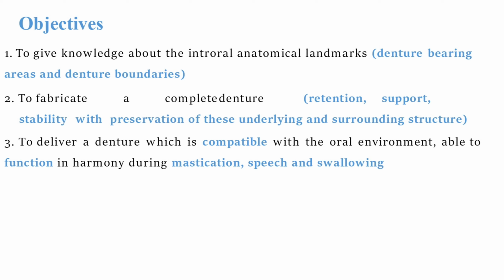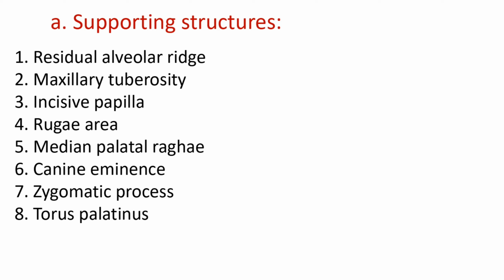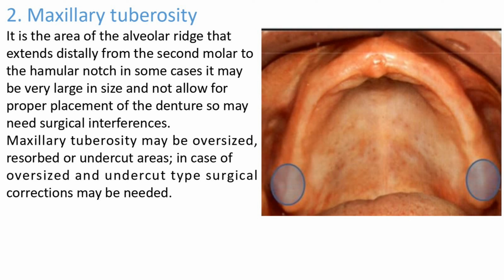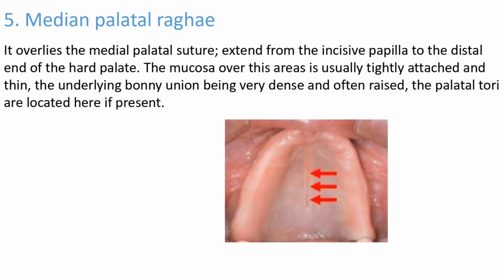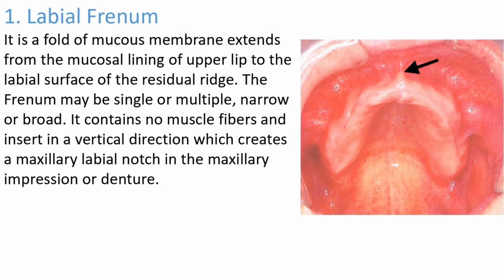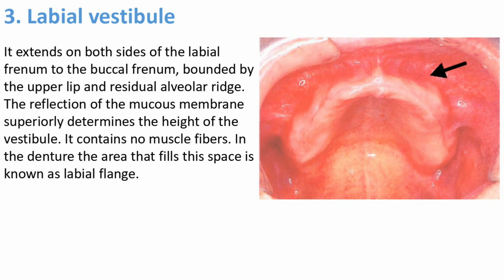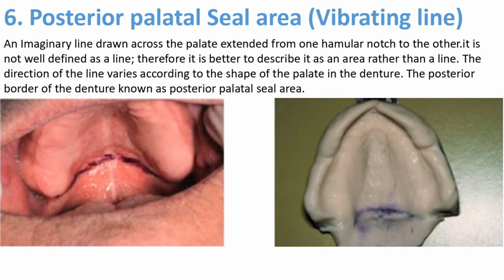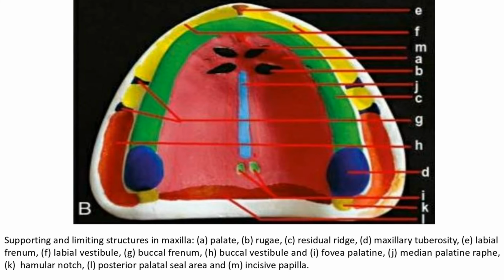Prosthodontics - 2nd year - lecture 2 - Anatomical Landmarks of Maxillary Arch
Prosthodontics - 2nd year - lecture 2
Anatomical Landmarks of the Maxillary Arch
In this lecture, we will explain the Anatomical Landmarks of the Maxillary Arch, which are crucial for denture fabrication and impression techniques in prosthodontics.
Objectives
. To give knowledge about the introral anatomical landmarks (denture  bearing areas and denture boundaries)
. To fabricate a complete denture (retention, support, stability with  preservation of these underlying and surrounding structure)
. To deliver a denture which is compatible with the oral environment,  able to function in harmony during mastication, speech and swallowing.
Understanding the maxillary and mandibular intraoral landmarks will aid the clinician in carefully managing a patient and serve as helpful indicators of the impression and denture's limits. extensions.
Maxillary arch anatomical landmarks divided into:
a. Supporting structures.
b. Limiting structures.
c. Relief areas.
a. Supporting structures:
1. Residual alveolar ridge
2. Maxillary tuberosity
3. Incisive papilla
4. Rugae area
5. Median palatal raghae
6. Canine eminence
7. Zygomatic process
8. Torus palatinus
1. Residual alveolar ridge:
The bony process that remain after teeth have been lost is known as Residual alveolar ridge which is covered by mucous membrane. Residual alveolar ridge considered to be as a primary stress bearing area. And it will produce the ridge fossa or groove in the impression or denture.
Types of Residual alveolar ridge:
a. Flat.
b. Rounded.
c. V Shape.
d. U Shape.

2. Maxillary tuberosity
It is the area of the alveolar ridge that
extends distally from the second molar to
the hamular notch in some cases it may
be very large in size and not allow for
proper placement of the denture so may
need surgical interferences.
Maxillary tuberosity may be oversized, resorbed or undercut areas; in case of
oversized and undercut type surgical corrections
3. Incisive papilla.
It is a pad of connective tissues lies
between the two central incisors on
the palatal side overlying the incisive
foramen of the nasopalatine duct
where the nasopalatine nerves and
vessels arise. In an edentulous mouth
it may lies close to the crest of the residual ridge. Relief over the Incisive
papilla should be provided in the Denture to avoid pressure on the nerve and blood supply.
4. Rugae area.
5. Median palatal raghae.
6. Canine eminence.
7. Zygomatic process.
7. Torus palatinus.
b. Limiting structures:
1. Labial frenum.
2. Buccal frenum.
3. Labial vestibule.
4. Buccal vestibule.
5. Foveae palatinae.
6. Posterior palatal Seal area (Vibrating line).
7. Hamular Notchs.
1. Labial Frenum.
2. Buccal Frenum.
3. Labial vestibule.
4. Buccal vestibule.
5. Fovea palatinae.
6. Posterior palatal Seal area (Vibrating line).
8. Hamular notch.
C. Relief Areas:
1. Incisive papilla.
2. Mid-palatine raphe.
3. Torus Palatinus.
4. Cuspid eminence.
5. Zygomatic Process.

🔵 Anatomical Landmarks of the Maxillary Arch are critical for successful denture fabrication in prosthodontics. In this detailed lecture, we explain the supporting structures, limiting structures, and relief areas of the maxillary arch, essential for making accurate dental impressions and complete dentures.
Understanding maxillary anatomical landmarks helps dental students and practitioners achieve excellent denture retention, stability, and comfort. A precise impression technique ensures the denture fits perfectly, avoiding sore spots and functional problems.
 prosthodontics, maxillary arch landmarks, dental anatomy, dental prosthesis, dentures, dental impression, labial vestibule, buccal vestibule, fovea palatinae, vibrating line, hamular notch,